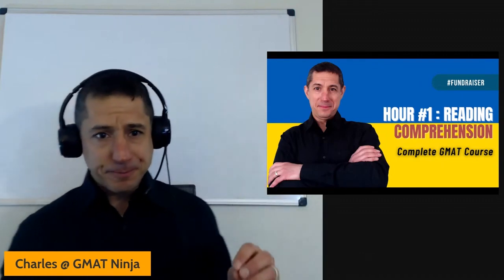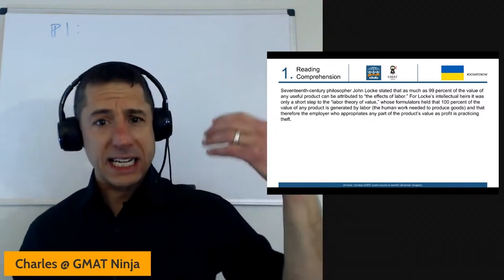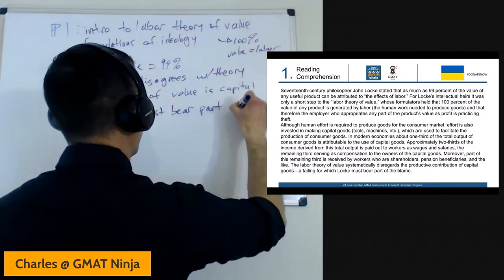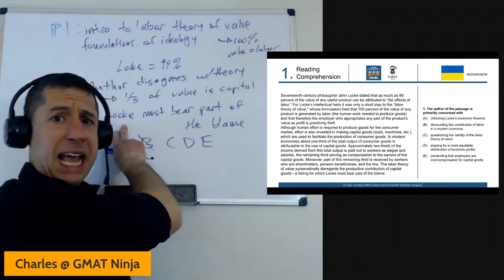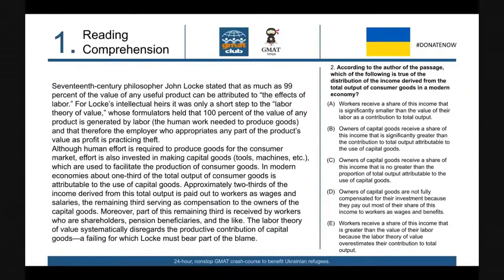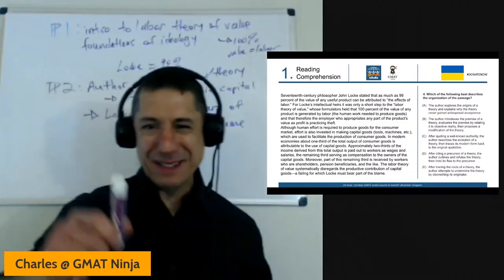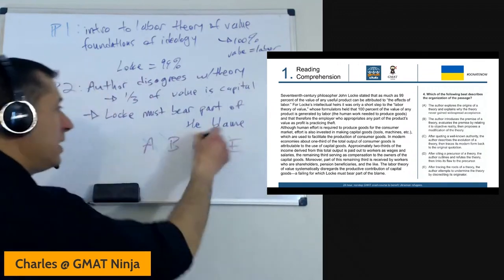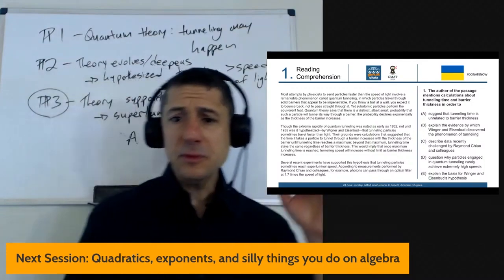Complete GMAT Crash Course EP1: How to Ace Reading Comprehension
MBA Spotlight Fair June 13-14. Spots are limited!

A complete GMAT series by gmatninja. Learn almost everything about GMATQuant and GMATVerbal in 25 videos. This is the first episode of this GMATPreparation series in which we cover important aspects of Reading Comprehension

Video Timestamps:
0:00 Intro
1:23 Quick Tips for Passage Reading
2:23 Practice Passage
9:28 Question #1
14:40 Question #2
21:02 Question #3
26:52 Question #4